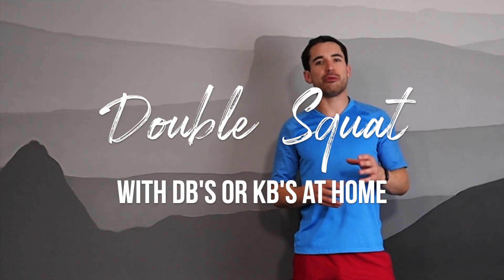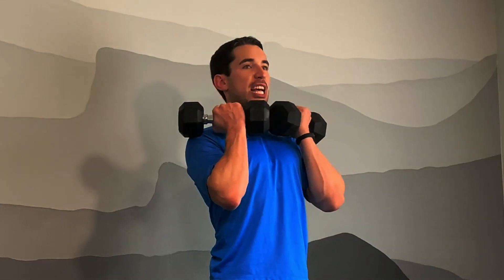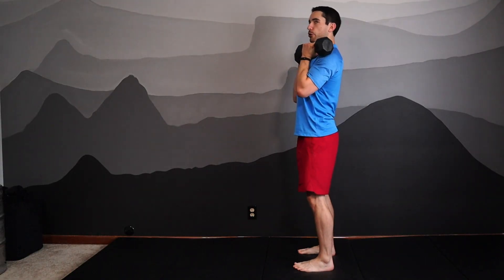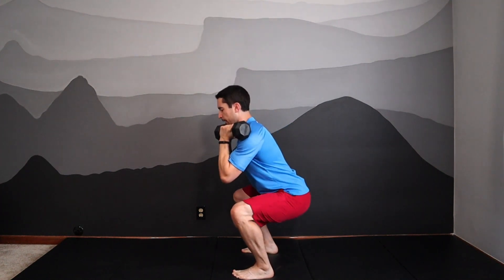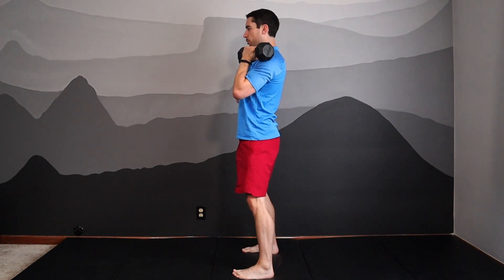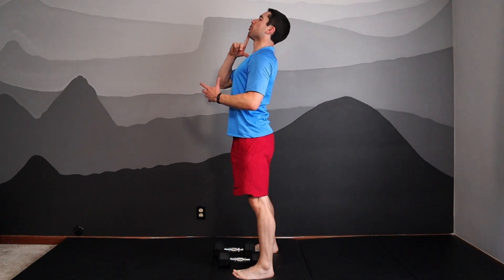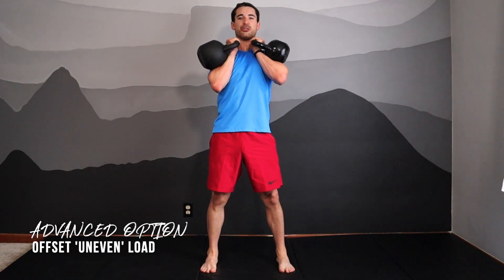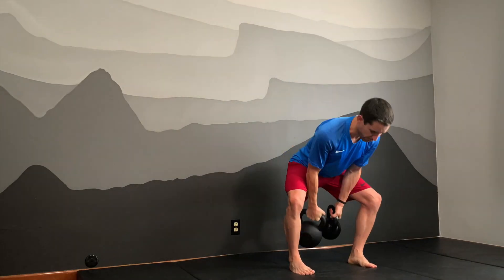Double DB or KB Front Squat, at home [remastered]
This is an exercise explanation & demonstration video about the Squat with a double front load. This is a full-body compound movement pattern primarily using the joints of hip, knee and the muscles of the legs.
It requires a pair of weights for added load.

⚡️⚡️Remastered footage from my "At Home" program, initially created during the 2020 gym closures, is now released to the public for free.⭐️⭐️

I specialize in helping motivated adults develop life-long habits to regain their health with individualized coaching, including education, guidance, support, and accountability.

👉For free health & fitness info (exercise technique videos, tips, nutrition, training gear, supplements, and more)
👉Listen to my podcast!